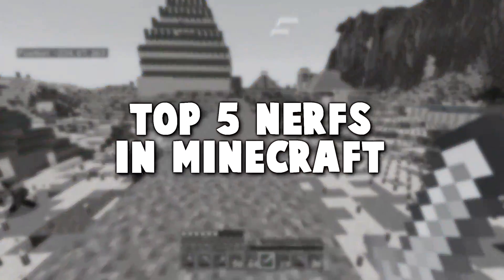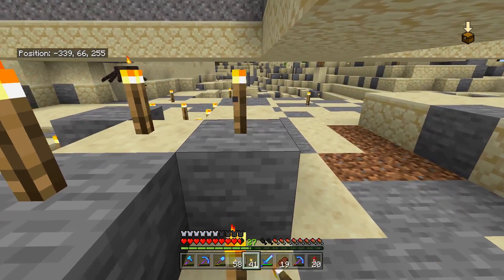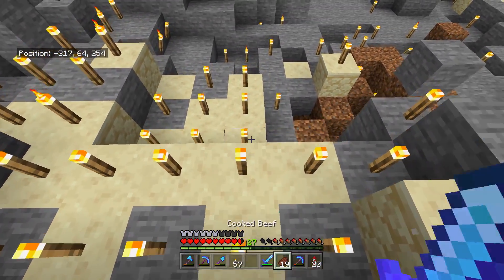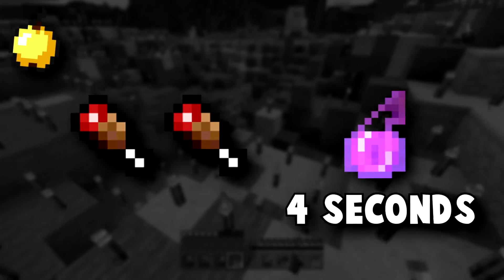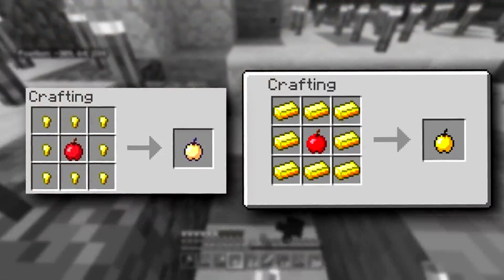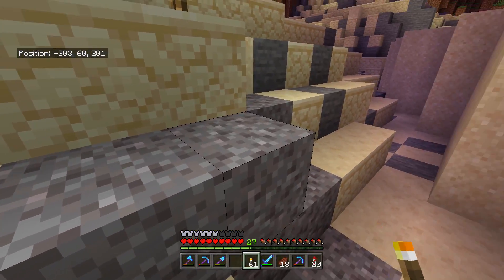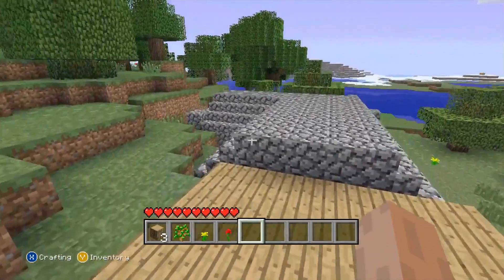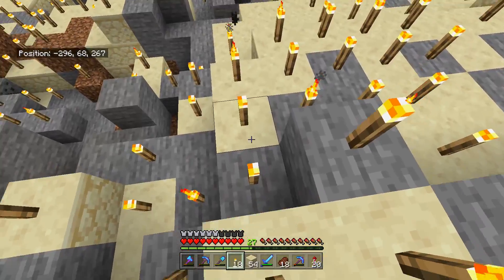The 5 Biggest Nerfs In Minecraft History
Top 5 Biggest Nerfs, in Minecraft History. Most nerfs apply to Java/Console.